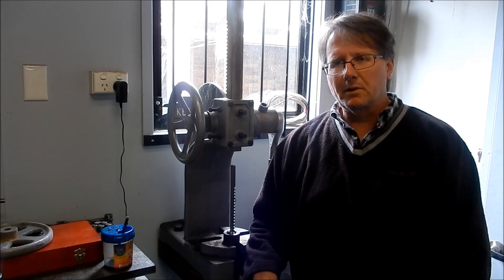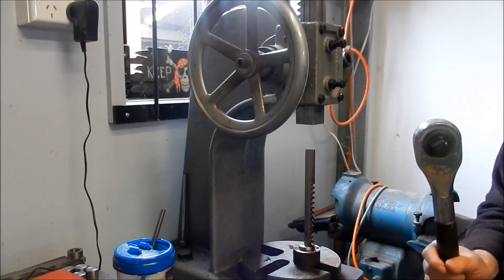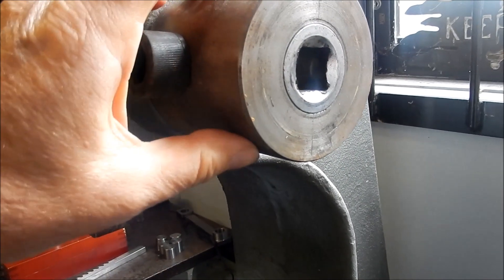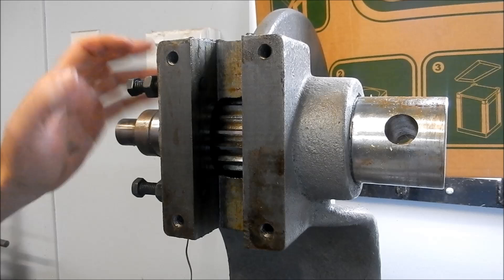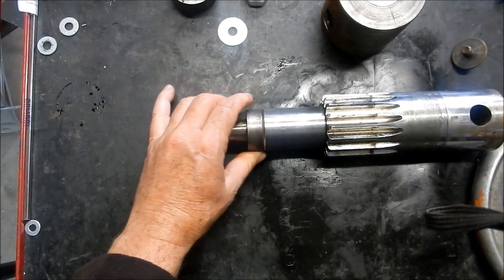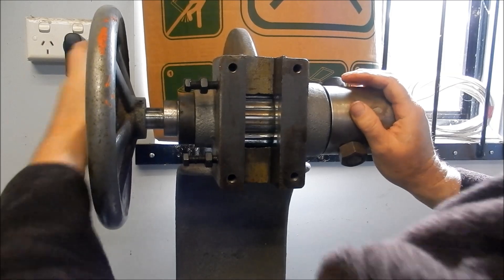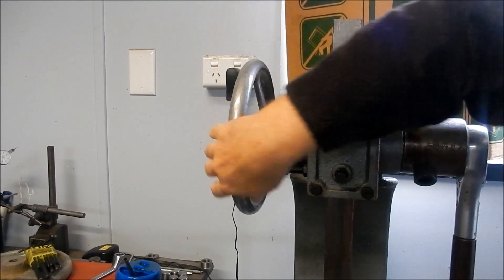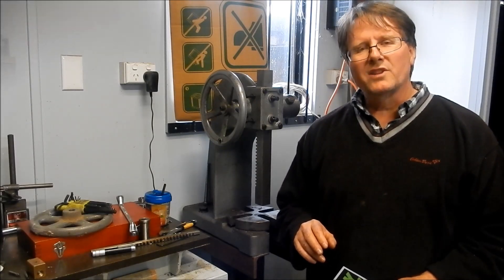Arbor Press Modification to a Broaching Press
I was frustrated with the standard 3T Arbor Press that I had purchased so I made some simple modifications to convert it into a much more usable Broaching Press.